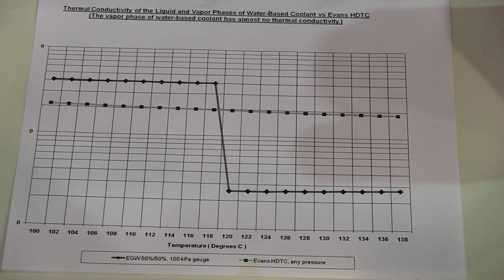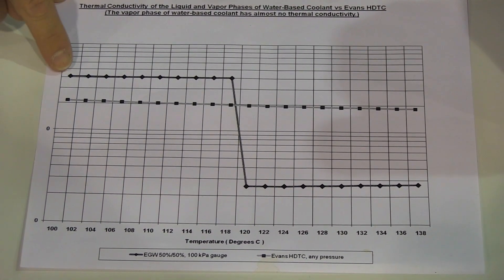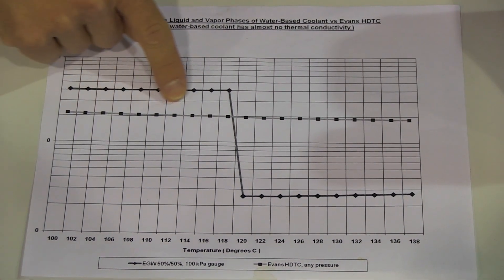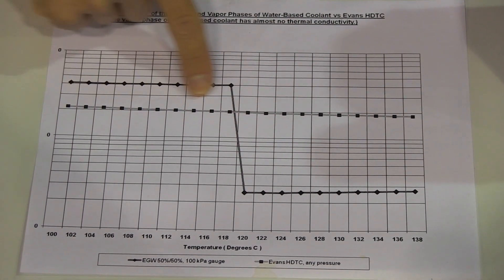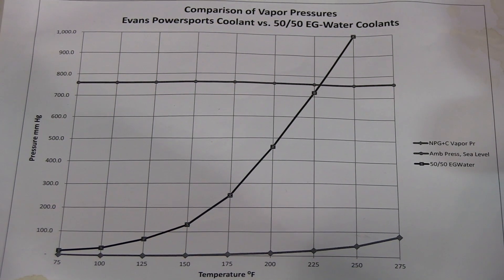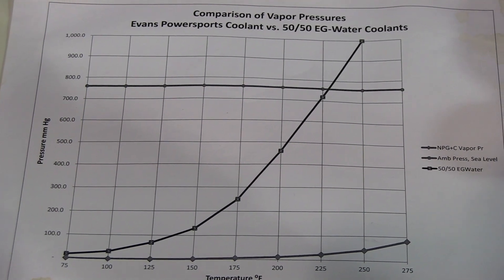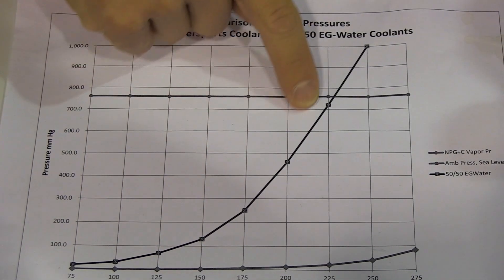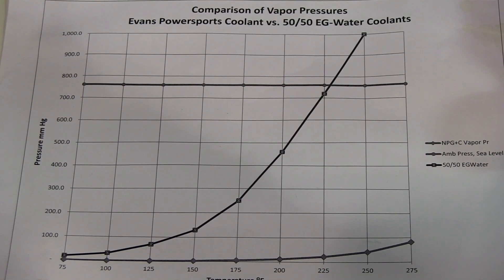Evans waterless snowmobile coolant at the Toronto Snowmobile show! PowerModz!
Check out this coolant, totally makes sense and we'll be testing it this winter in all of our sleds, no pressure in the system, doesn't boil until 375 degrees, non-corrosive, you never have to replace it - it's good for the life of your sled and longer - take it out and put it in your new sled - it does not break down.  I call it insurance for your sled, when you overheat your sled this coolant doesn't cavitate, you still have thermal conduction and heat transfer from your cylinder walls through to the coolant to be carried off to the cooler.  Heat transfer or conduction away from the piston and cylinder  at temps above 220-230 degrees means that you probably won't suffer engine component damage like you would with normal coolant.